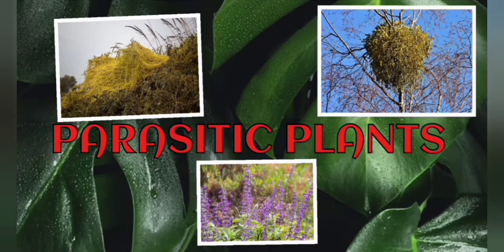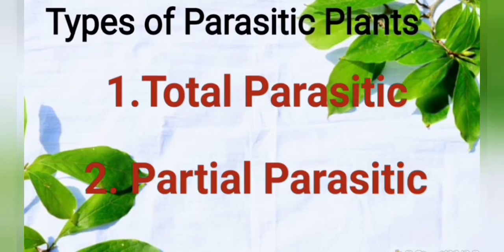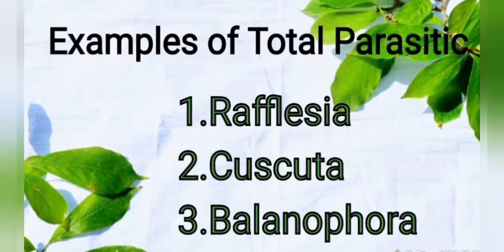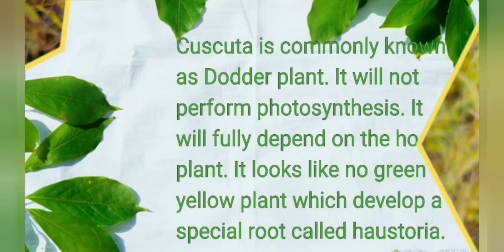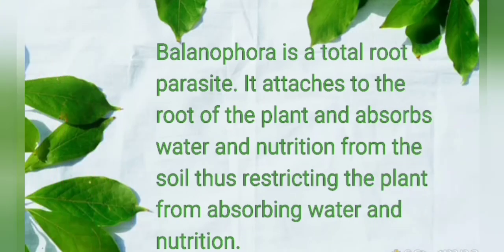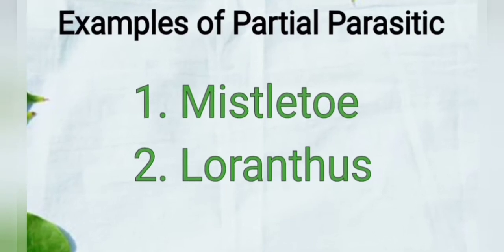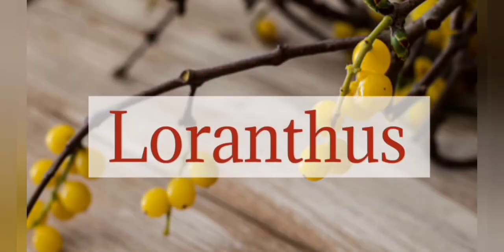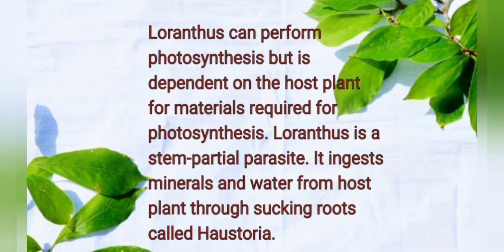Parasitic Plants/ Types of parasitic Plants/ Examples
Here today I have explained about an interesting topic Parasitic Plants. Parasitic plant is one which depends on other host plant.

I have given detailed information with image and example with detailed explanation